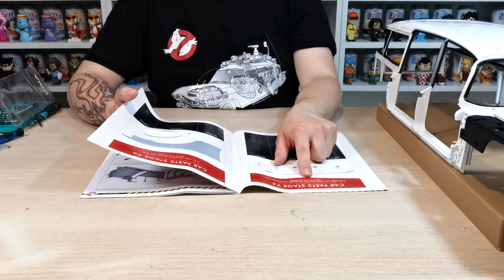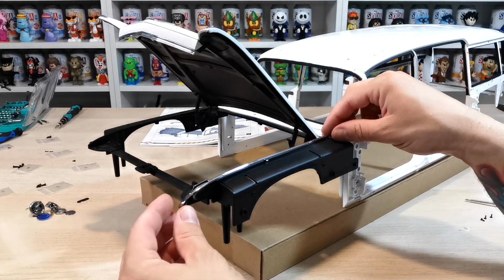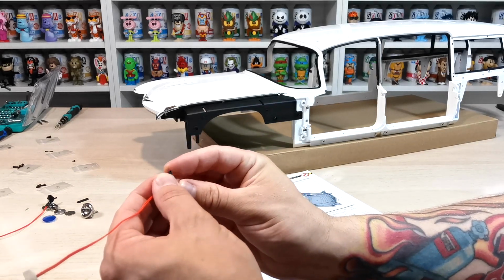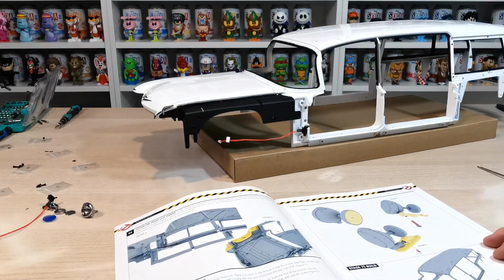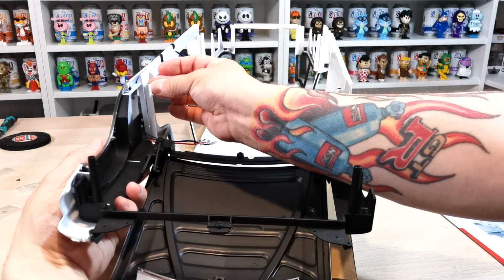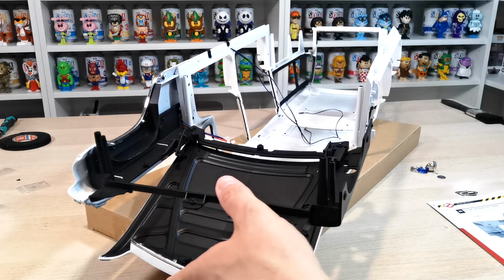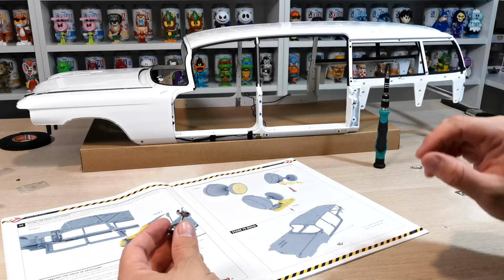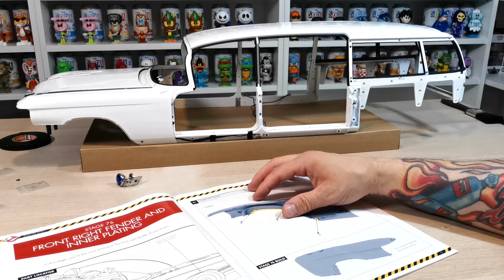Build the Ghostbusters Ecto-1 - Issue 75 - Unity S6 Spotlight, Plating & Ceiling Light Switches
Build the Ghostbusters Ecto-1 -  Issue 75 -  Unity S6 Spotlight, Plating & Ceiling Light Switches (Speed Build )

Please check out This amazing Facebook Group below for all info on the build and to find all the GHOSTBUSTERS ECTO-1 enthusiasts.

This is a dedicated page for all the YouTubers building the GHOSTBUSTERS ECTO-1

It's a year to celebrate for fans of Ghostbusters (and less so for ghosts...) with its 35th anniversary, a new movie from the son of the original director on the way and, coming soon from Hero Collector: A new build-up model of the iconic Ectomobile...

This officially licensed model is a perfect 1:8-scale die-cast replica of one of the most instantly recognizable vehicles in motion picture history – the ECTO-1 as featured in the original Ghostbusters movie.

The new model is based on a careful study of the actual 1959 Cadillac Miller-Meteor ambulance used in the 1984 supernatural comedy, every possible detail of the ECTO-1 has been carefully reproduced in a 1:8 scale. The doors, hood and windows all open, the headlights, tail lights, brake lights, and emergency lights all work, the siren sounds, and the steering wheel turns the front wheels.

The completed model is over 80cm long, close to 25cm wide and showcases the custom modifications made by Dr Ray Stantz himself, including:

• Ghostbusting Roof Rack with intricately reproduced and poseable P.K.E.-detection tools

• Rotating Lights that illuminate and spin

• Opening Hood that reveals the highly detailed replica Cadillac V8 engine

• Working Headlights and Tail Lights operated from the dashboard

• Tires and Hubcaps with screen accurate Cadillac and Remington branding

• 5 Opening Doors that allow access to the authentically detailed interior

The parts that make up this incredible model come with a fully illustrated magazine featuring behind-the-scenes features on the Ghostbusters series of movies.

Please join me soon to Build the Ghostbusters Ecto-1 - Issue 76 - Front Right Fender & Inner Plating